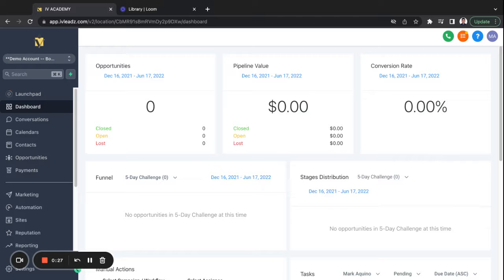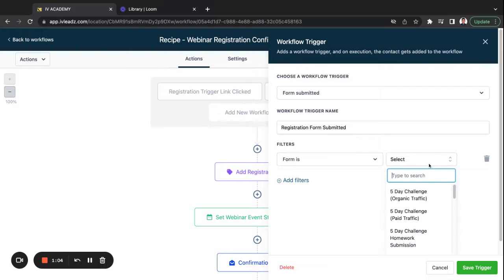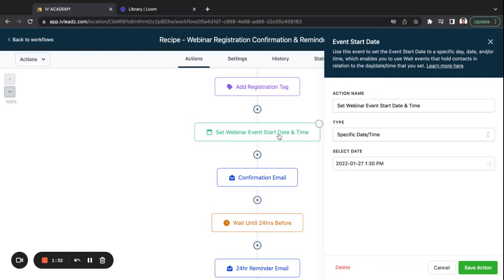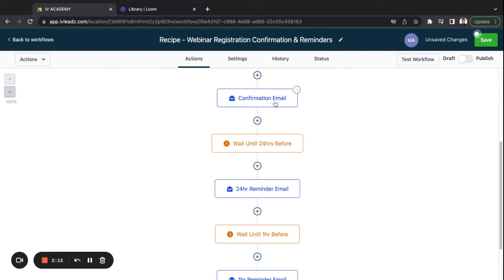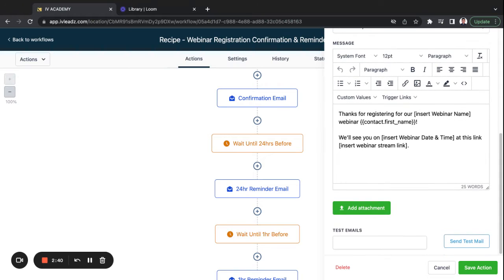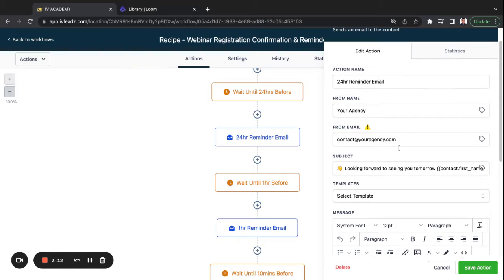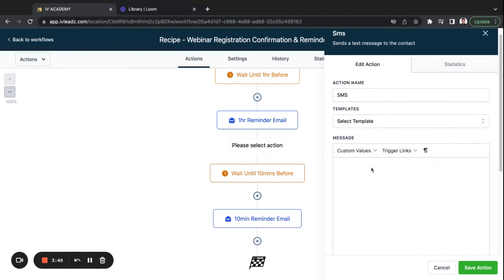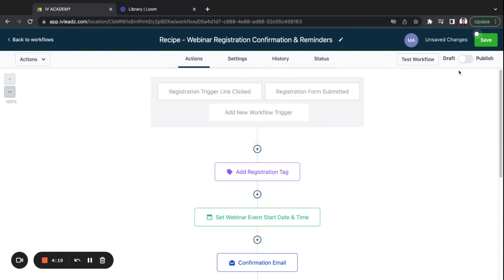Workflow Recipe: Webinar Registration Confirmation & Reminders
#1 ORGANIC LEAD GENERATION

We work with successful business owners, coaches, and entrepreneurs that believe that their services are a positive asset to the world. By strategically tapping into your target market, with the right type of research, due diligence, and connection points we are able to maximize your results long term.

Be Selfless. Win Big.